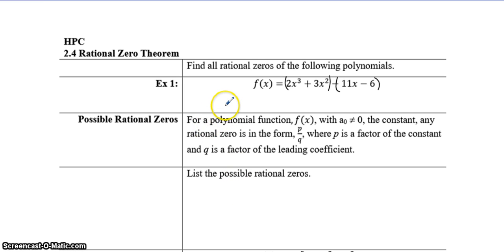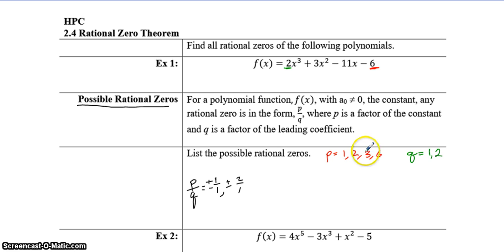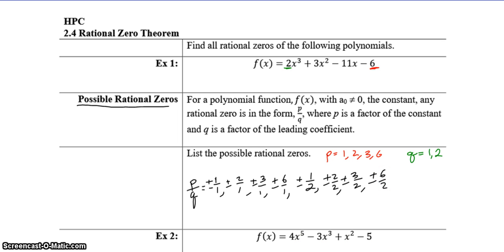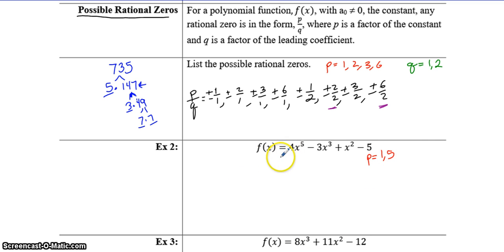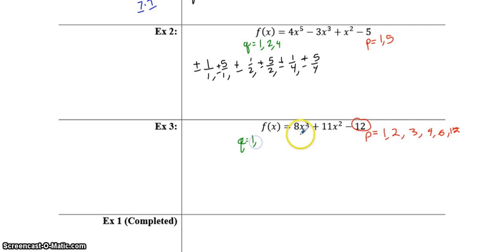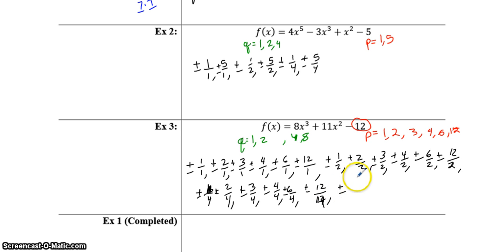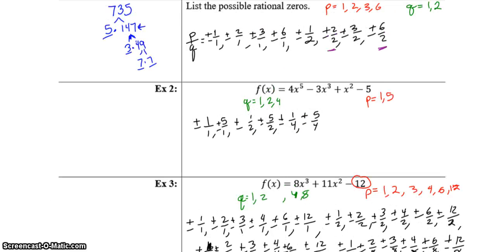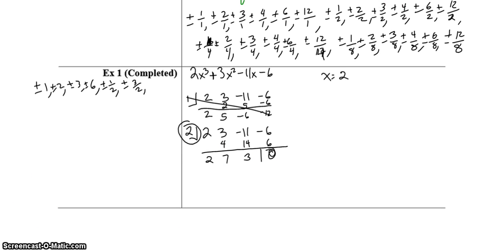HPC rational zeros part 1